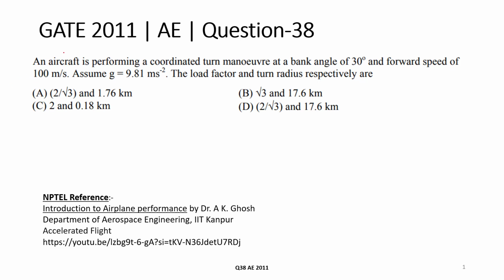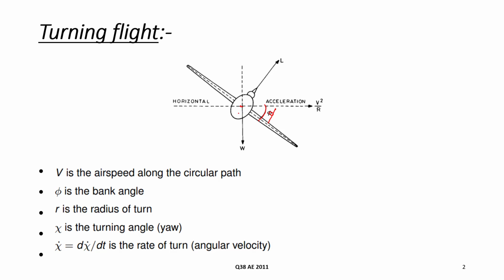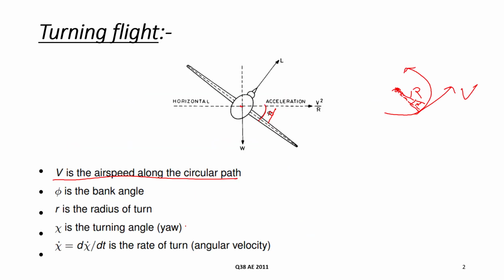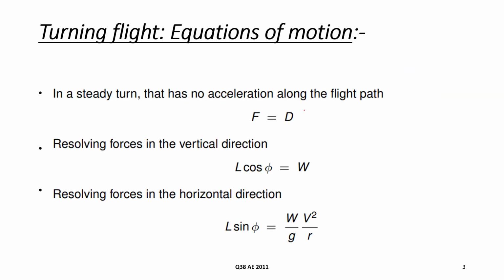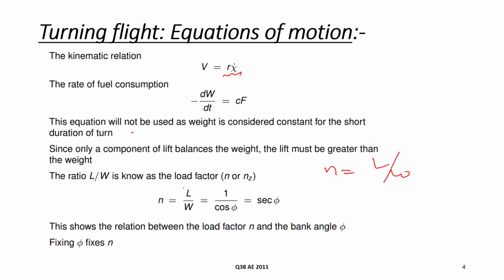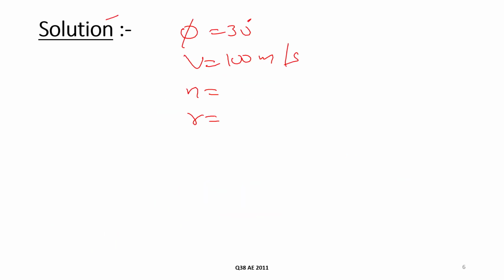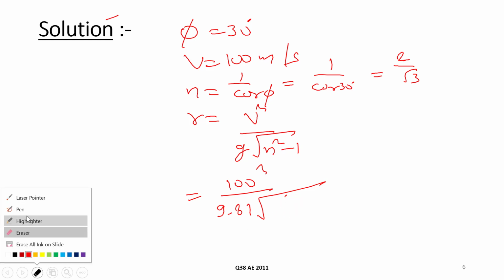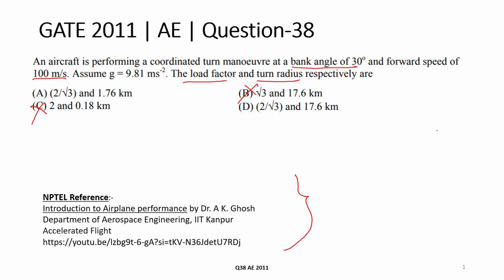Q38 AE 2011